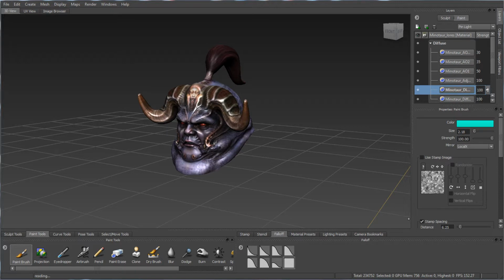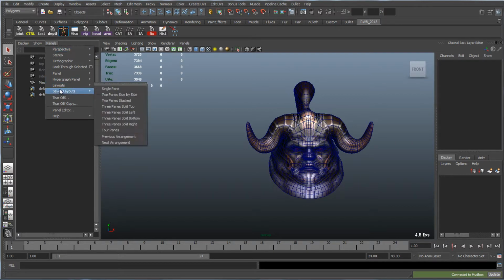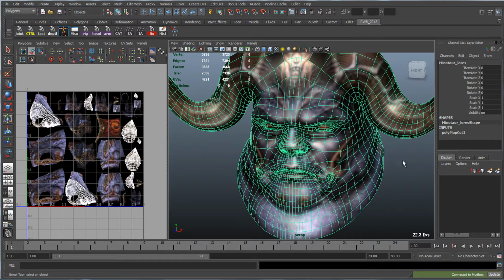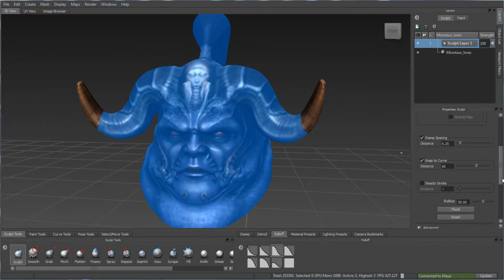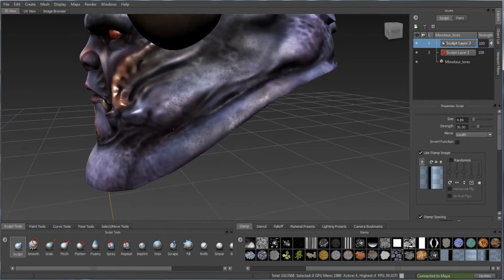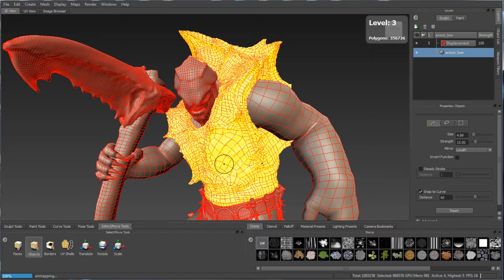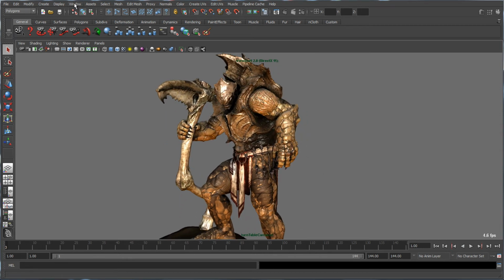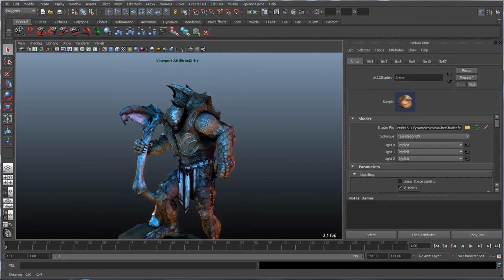Mudbox Overview - Interop with Maya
The workflow represents a basic interop with Maya to show that the data generated in Mudbox comes across into Maya and the changes made in Maya are respected on hierarchical subdivisions in Mudbox.